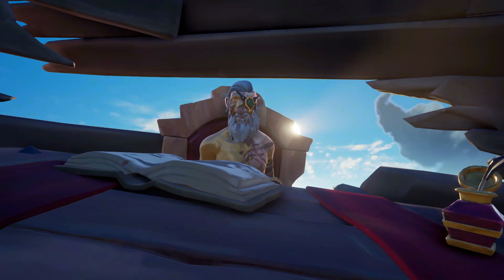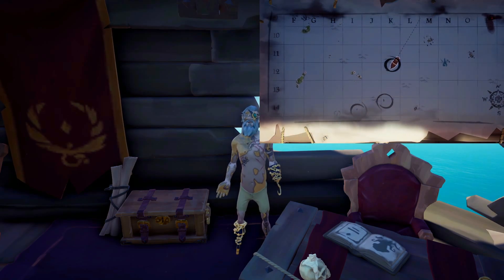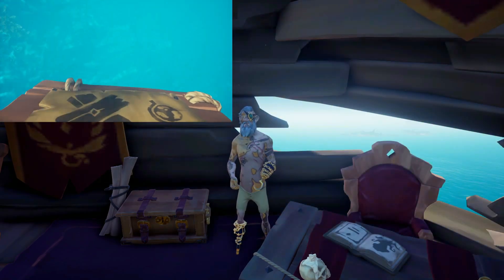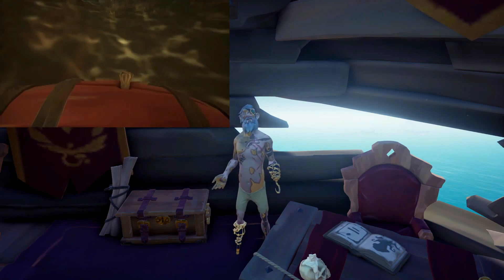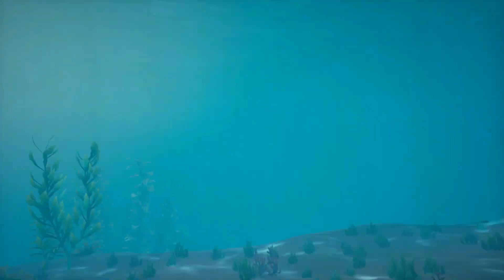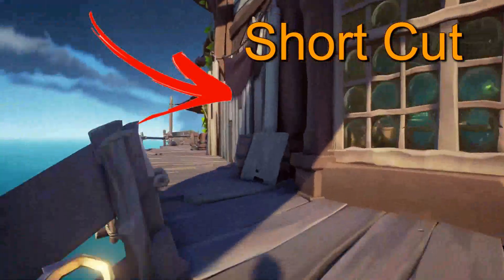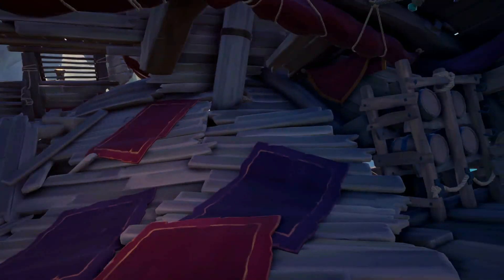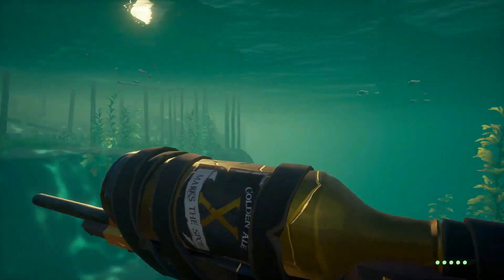Hidden Rooms and Finding Nemo Easter Egg? Sea Of Thieves Arena Tavern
Hey everybody, IllogicalJJ here.
Today I'll be showing you how to get to the hidden rooms in the Arena Tavern.
I will also be showing you a new Disney Easter Egg.
Where you can find Nemo.
So as you can see, I am sitting atop the Arena Tavern in the upper room. There are two rooms hidden up here.
This one as well as a small one. Hidden area's in the Sea Of Thieves provide great opportunities for players to really get creative and sometimes use them to our advantage.
There are a lot of hidden area's on this game but since the Tavern is right in the middle of the original map. This is the most important one to know.
New players and solo players sometimes run into trouble with storing loot on their boat. The problem with storing loot on your boat is that it attracts thieving pirates.
Often times if experienced. Pirates board your ship and there is nothing good, they will just leave.
So with that in mind, lets run through a few hypothetical but very possible situations.
Say that you have an Athena Chest of Legends and you are either being chased by other pirates or you just want to hide it until you can get your emissary rep up.
Storing it in one of these hidden rooms would be most ideal as people hardly every go up here.
The arena tavern is right in the middle of the original map so many Athena voyages will take place in this area.
If a player is chasing you, I would recommend grabbing the chest and circling the tavern.
As soon as you are out of their sight you can jump or fall into the water, using your boat to block the view. Make sure the boat will keep sailing and not run into the tavern.
More than likely they will keep chasing your boat while you have ample time to hide the chest in a room or really anywhere that you think is best.
The rooms are actually great for PvP as well.
I like tucking at the Reapers Hideout sometimes but it can be boring if you don't have a look out.
As you can see the window behind me is the perfect view of the Reapers hideout.
You can hide your boat at the tavern while your crew tucks at Reapers.
From this window you will be able to let your crew know where the enemies are docking and what ship type they have.
You can also use it as your cue to sail your ship to the hideout and attack or act as a distraction while your friends sell or steal the enemy loot.
So now that we know why these rooms are important I will show you how to access each one, and also where you can find Nemo.
There are two ways to get to the top.
The cannon is obviously the fast way but its loud and doesn't allow you to bring loot.
From up here you can access both rooms. But ill be showing you how to access them on foot.
This is also a great place to practice that dolphin lunge that I so badly need to practice.
Ok the smaller room is right in here, and the larger room is right up here.
And I am on the bottom dock. So we will just work our way all the way up the dock and to the back door of the tavern.
Once you get back here you just need to climb this mast.
And I like to look in the direction of the floor so my pirate will fall towards it when we get to the top of the ladder.
From here you will see the stair case that goes up, but what most people miss is the stair case that goes down.
I don't know if this was DeMarco's office or what the point of this room is. It has been in the game since they added the tavern.
To get to the 2nd room you just go around these horns. There is an ammo chest here for some reason.
You just want to fall slightly to the next deck where you will see a more hidden room.
and last but not least I noticed a school of Nemo looking fish right here.
I wonder if has anything to do with the Disney partnership.
Correct me if I'm wrong but I'm fairly certain these are not a type of fish that you can catch.
So it is kind of odd to me why they would be here.
They definitely have a striking resemblance to Nemo.
That's it for today's video, sorry for the stuffy nose. If you liked or learned from the video please let me know.
Thanks!